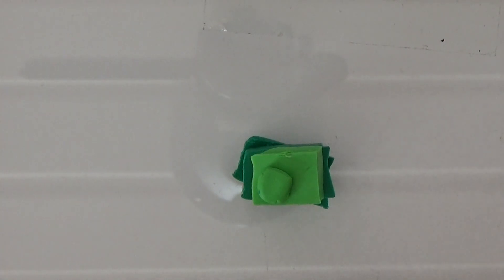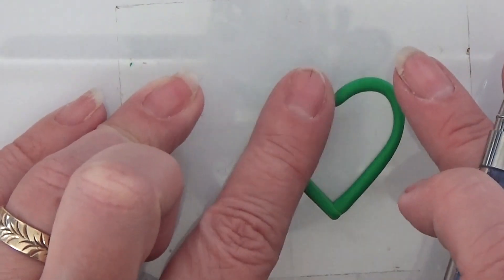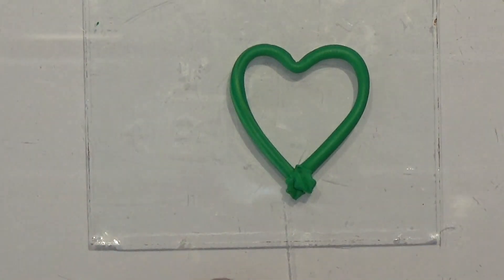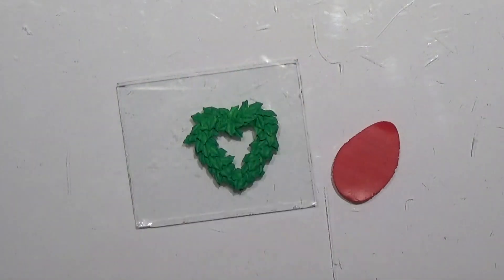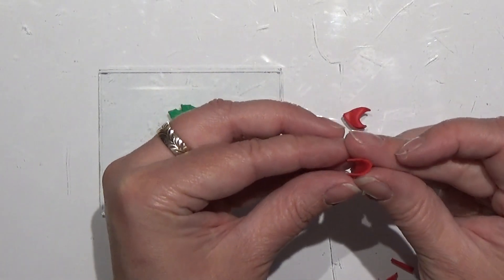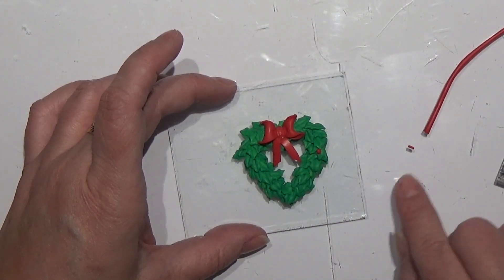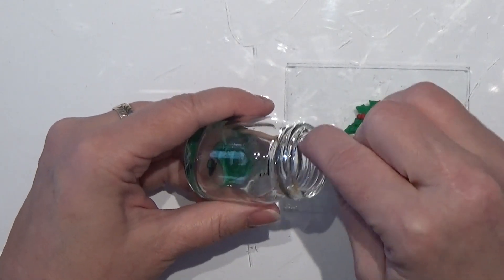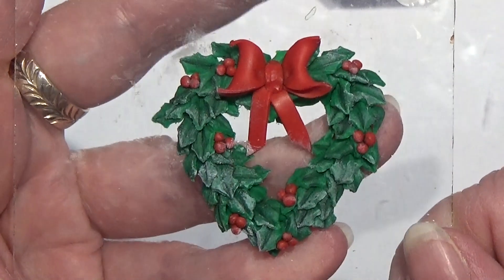Polymer Clay Miniature - Christmas Wreath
Here is a cute Christmas wreath made of polymer clay - fimo/cernit -  in 1:12

- Wish Background